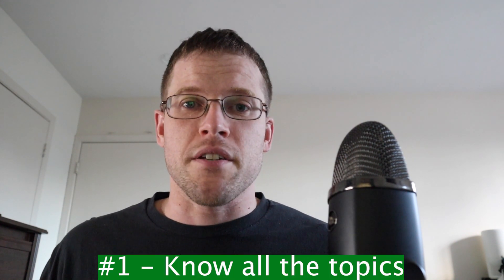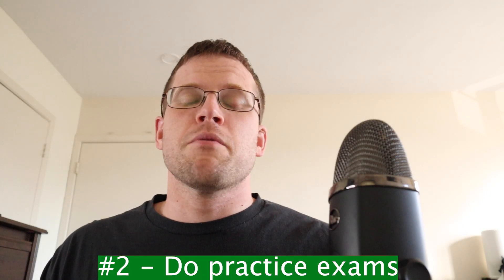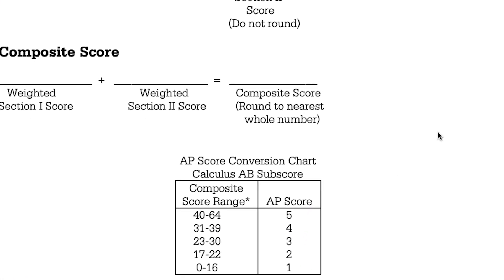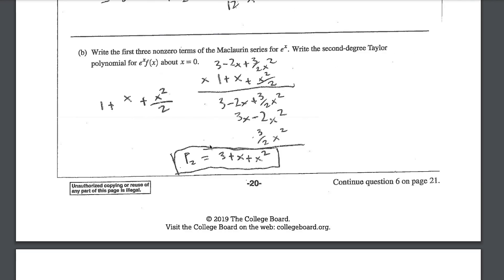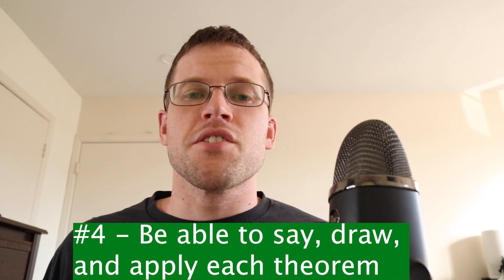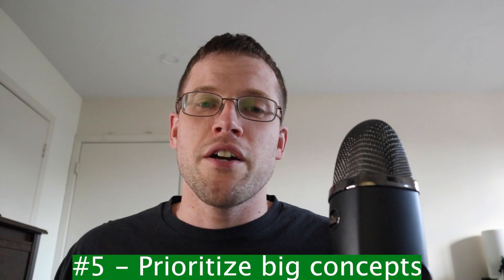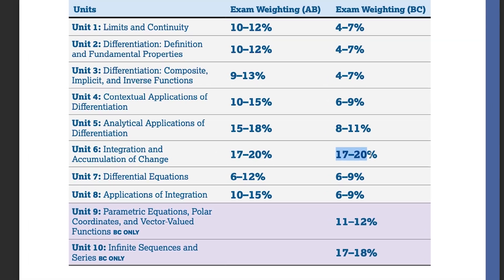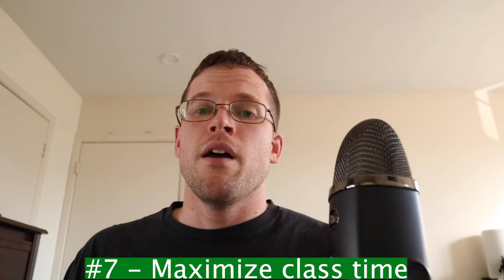How to get a 5 on the AP Calculus AB or BC exam!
In this video, I share 7 tips on how to get a 5 on the AP Calculus AB or BC exam. This school year (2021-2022), I am leading my 8th group to the AP Calculus exam so the tips that I generated are based off of actual teaching experience.

(2) Do practice Tests:

Barron’s AP Calculus

Princeton Review AP Calculus AB (2022)

Princeton Review AP Calculus BC (2022)

**You can also go on google for the 2012 and 2008 AP Calculus AB/BC exam.

(3) Master the FRQ rubrics
- Follow the links for the Free Response Questions in tip #2.
(4) Be able to say, draw and apply each theorem.

(5) Prioritize Big Concept

This tip was inspired by an interview between Sal Khan (Khan Academy) and Ben Hedrick (AP Calculus leader at college board):

(6) Be awesome with the calculator

(7) Maximize class time

Leave any tips that you have in the comment section below. Also, come back to this video to let me know how you did on the AP Calculus AB or BC exam. Good luck on your AP Test!!